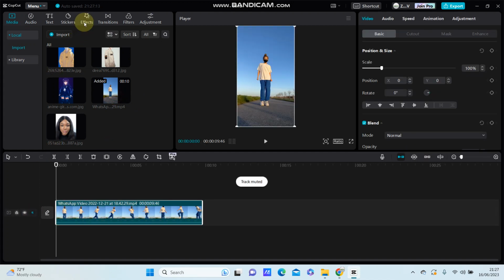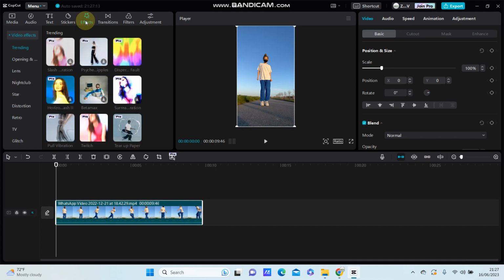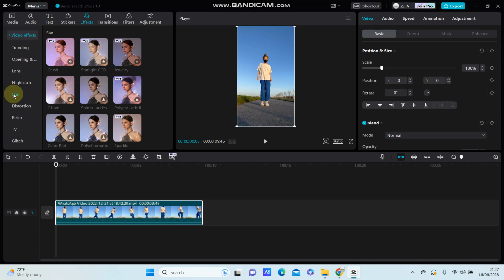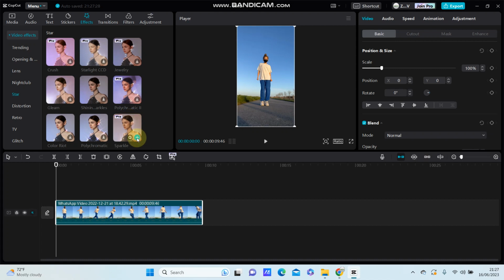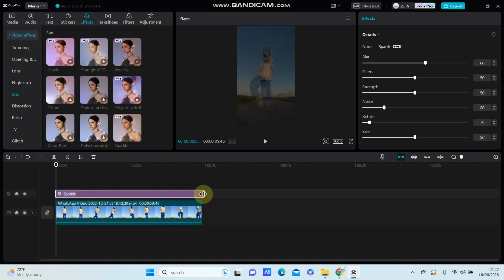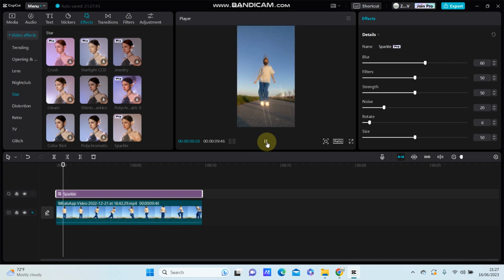Tutorial in CapCut PC!! How Can You Simply Create Sparkle Video Effect in CapCut PC?